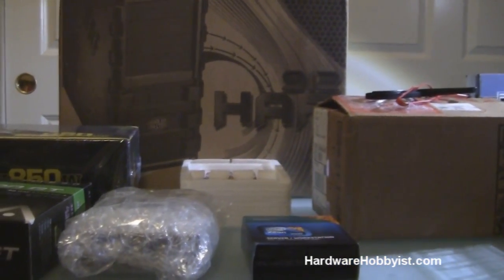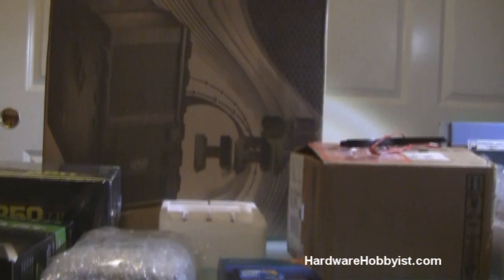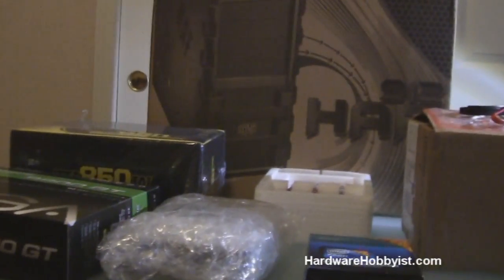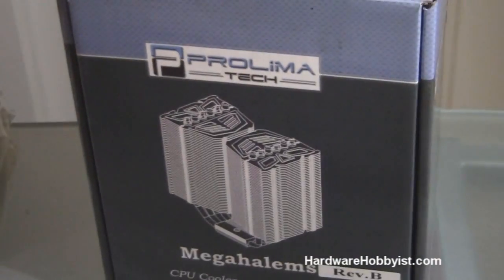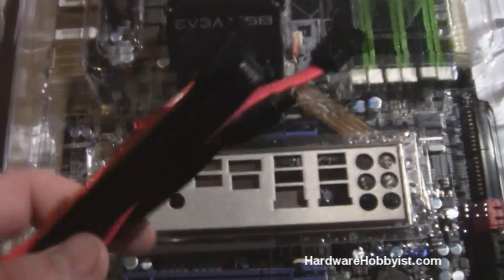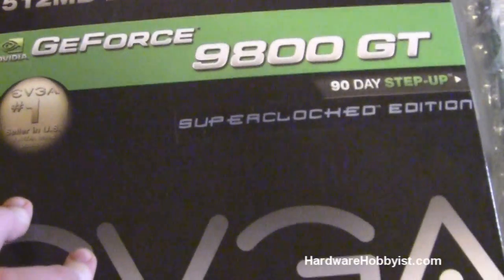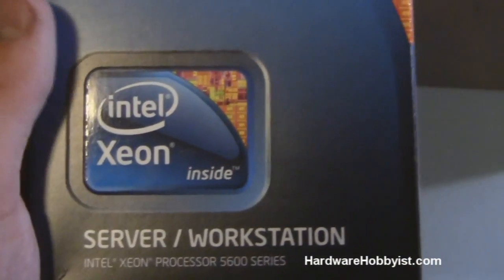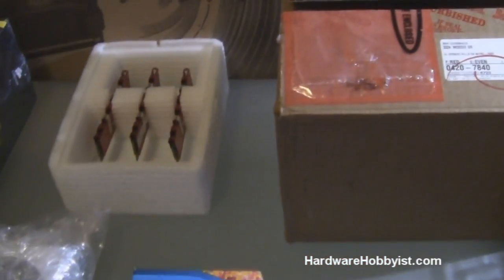[HH] Custom PC Building Guide - Part Selection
Hardware Hobbyist Custom PC Building Guide - Part 1 of ?

This video covers the basics of part selection and the parts that we will use for the building guide.

Parts Shown (in order):

Cooler Master HAF 912 Case: